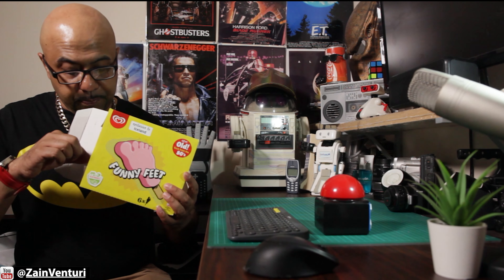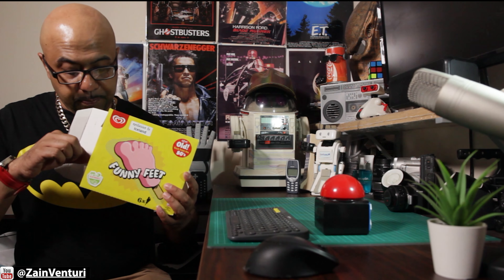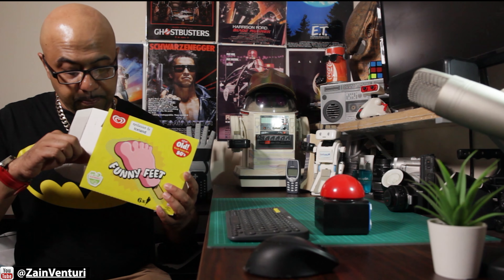Trying Funny Feet Ice Cream for the 1st time in 30 years!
IceLand along with Unilever have bought back an 80s classic in the form of Funny Feet ice cream.
This ice cream was the a house hold classic for young children growing up in the era.
Funny Feet disappeared from the supermarket in the in the late 90s but is back again for all of us you enjoy!